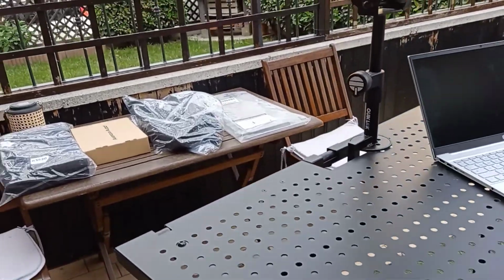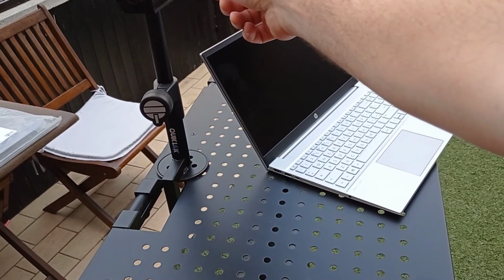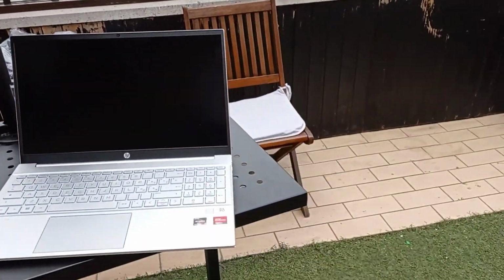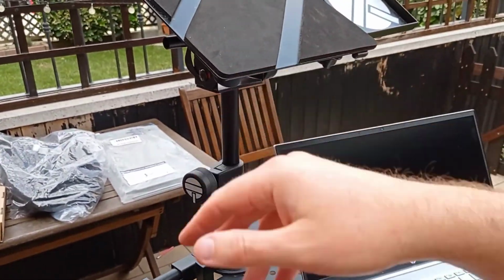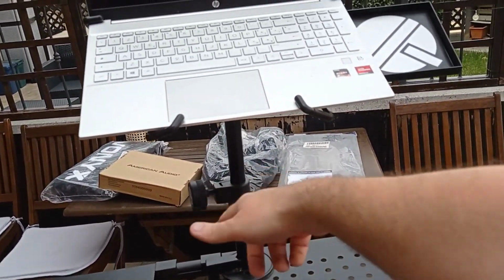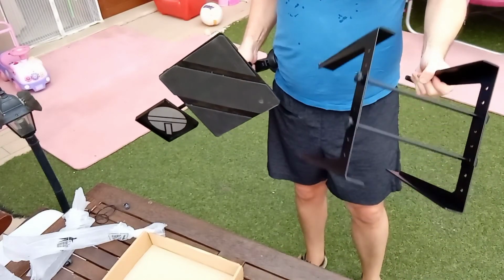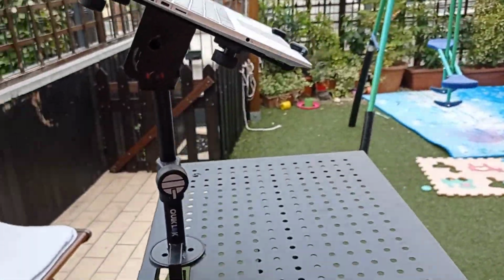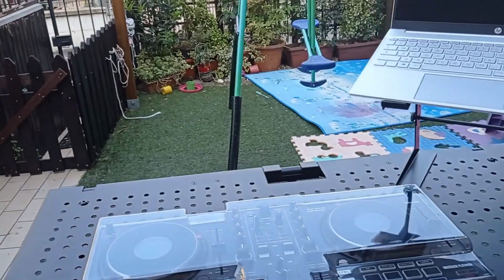GigSmarter review : Quiklok LPHT laptop stand on the Quiklok DJ233 DJ Desk, in depth review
Here's my thoughts on the Quiklok LPHT laptop stand designed to team up with the Quiklok DJ233 DJdesk.

If you like the video please give it a thumbs up 👍🏻 so I can make the time to make more gear reviews, I buy my own gear so all reviews are honest, unbiased and unpaid.